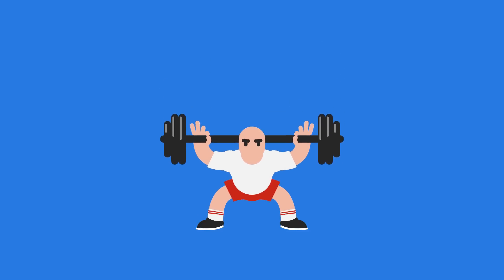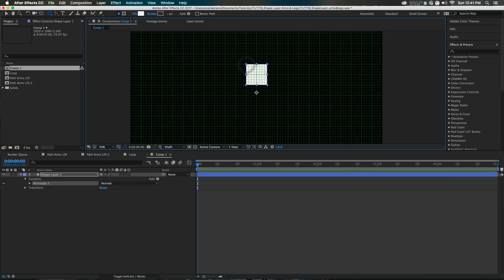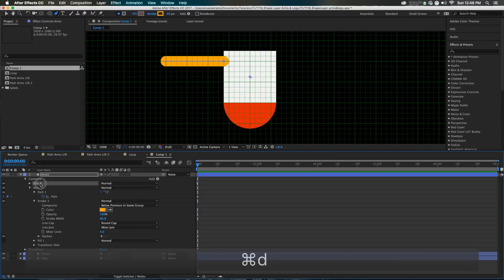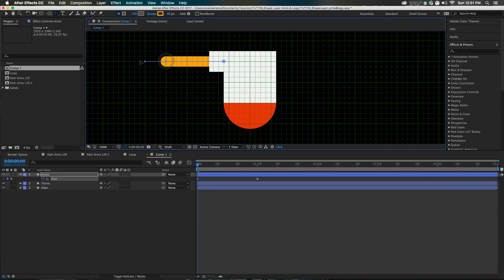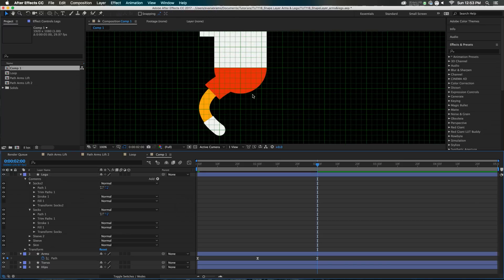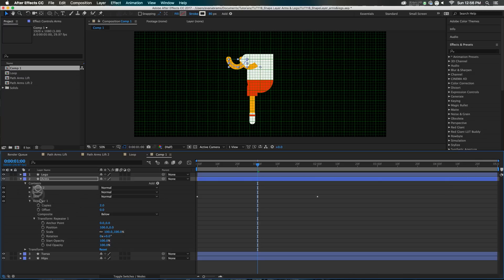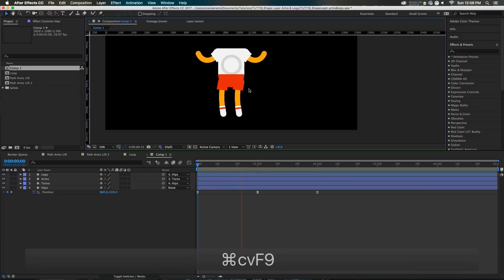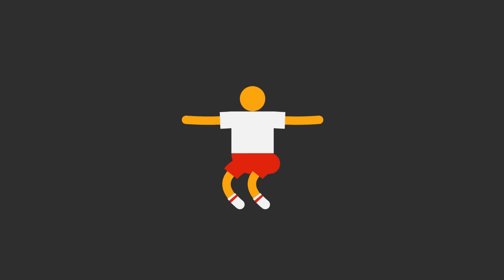Animate Shape Layer Arms & Legs [EASY] - Adobe After Effects tutorial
Don't strain yourself, animate arms and legs with shape layers easily. It just takes a few keyframes and proper sorting. In this after effects tutorial, we animate the arms and legs of a simple character. And it actually looks good. Unlike myself. Who looks really out of shape.